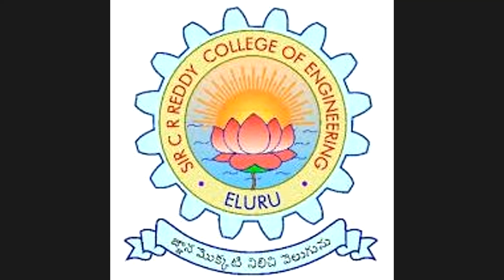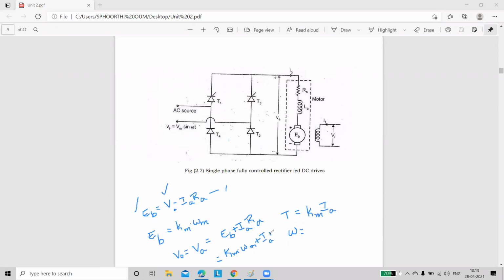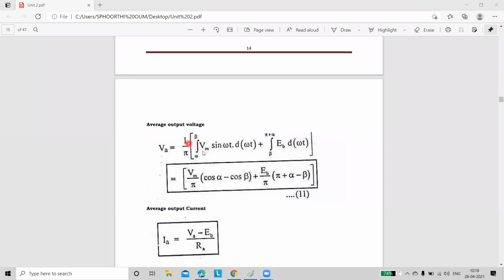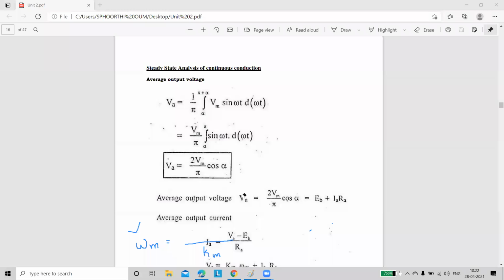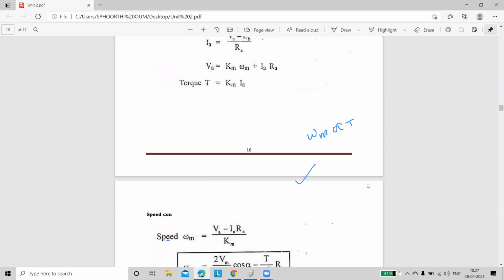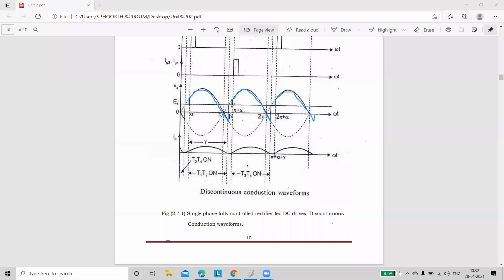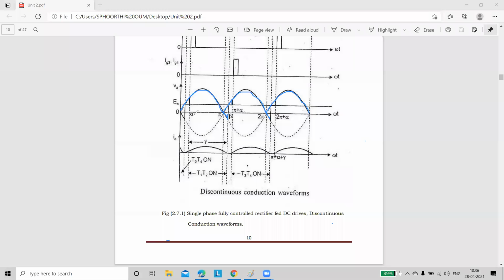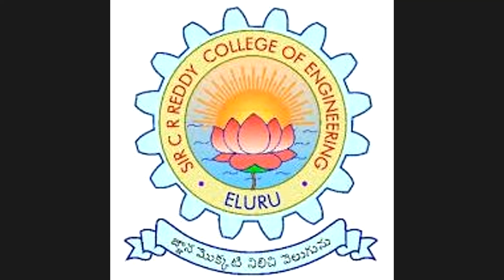Fully controlled rectifier fed DC motor drive-2